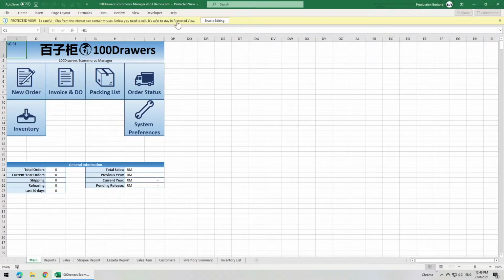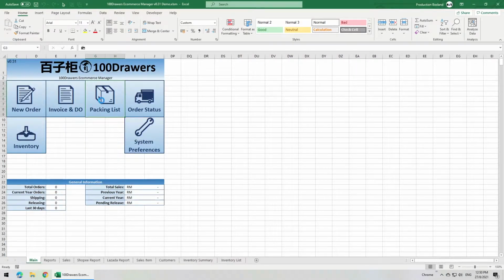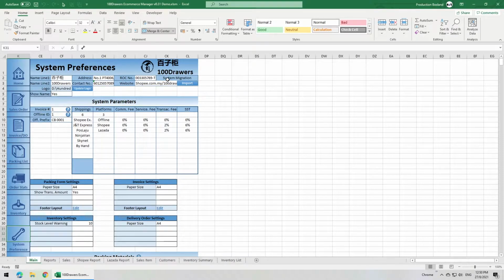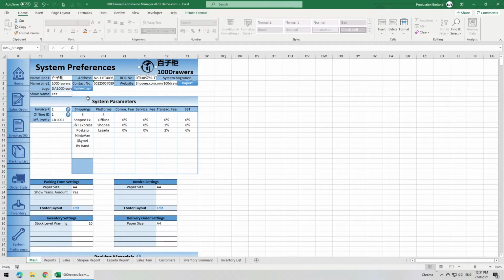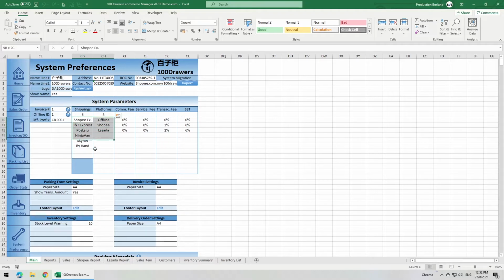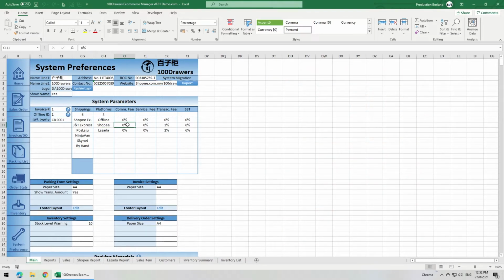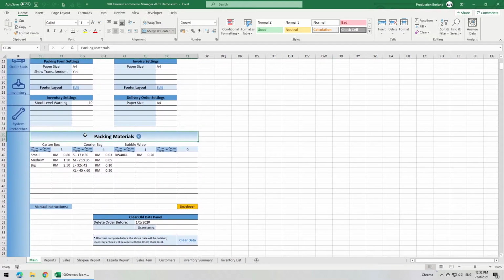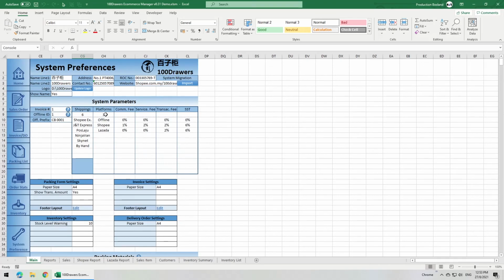01 System Preferences - 100drawers Ecommerce Manager [Free Download]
Greetings, and welcome to 100Drawers Ecommerce Manager video. An Excel spreadsheet with Macros enabled so that the spreadsheet could automate the data, and make managing orders from ecommerce platforms a much easier task.

This Spreadsheet is free to download. Check the link below and get over to my Ko-Fi page to download the free Excel Spreadsheet if you would like to get a copy.

9. Reports (Coming Soon)
10. Hidden Columns (Coming Soon)
11. ...Under Development...

Video Chapters
00:00 Introduction
00:22 Security Warning of Protected View and Disabled Macros
00:35 Main Menu
01:07 System Preferences
01:18 Company Information
01:36 Logo
01:48 Invoice Number and Offline ID
02:20 Shipping Methods
02:36 Platforms and Fees
03:03 Modules Settings
03:14 Packing Materials
03:35 Manual Instructions, Developer Button and Clear Old Data Panel
03:47 Ending